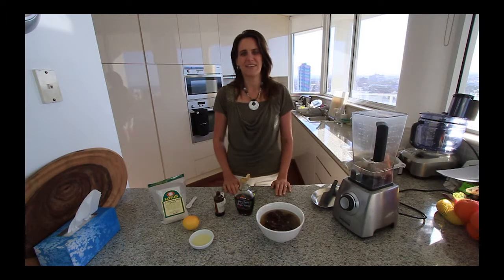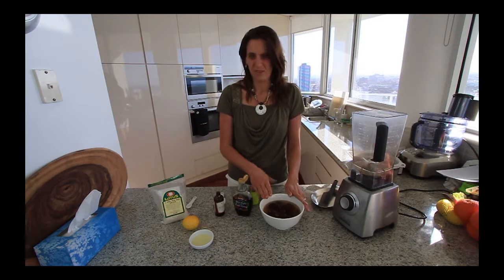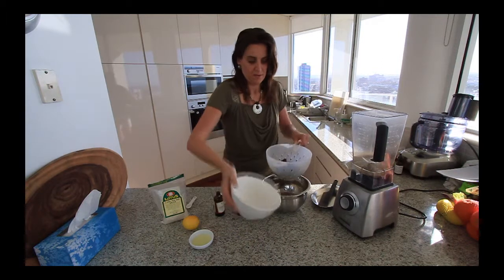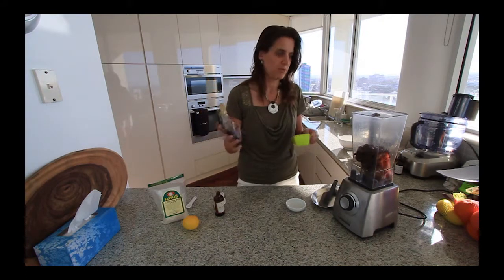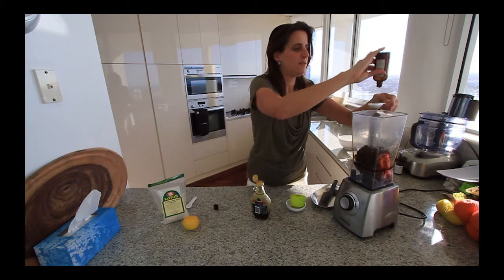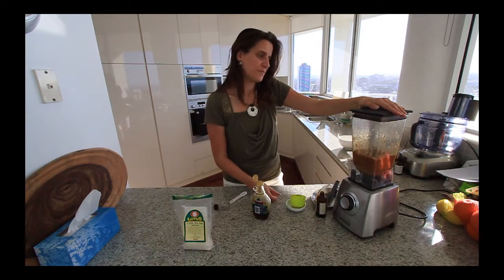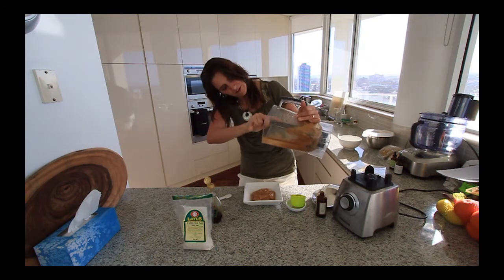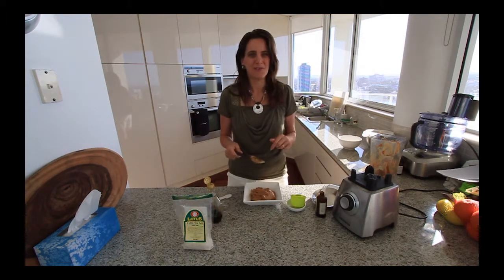No Cook, Just Blend - Caramel Sauce!!!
Smooth and creamy vegan caramel sauce made with just 5 ingredients and requires no cooking!

This is sooooooo tasty!!! The best part is you can store it in a container in the freezer and serve it straight from there because it stays soft and gooey.

Vegan Caramel Sauce Recipe:

2 cups soaked dates (soak at least 1 hour in juice of 1 lemon + water)... drain but keep the liquid for more soaking or use in smoothies etc
1/2 cup 100% pure Maple Syrup
1 Tablespoon Pure Vanilla Extract
Juice of 1/2 Lemon
1 Teaspoon Salt

Blend and store in freezer!! Serve straight from freezer.

Great with vegan ice cream, on bananas, on apple slices, on top of muffins, in smoothies and so much more!